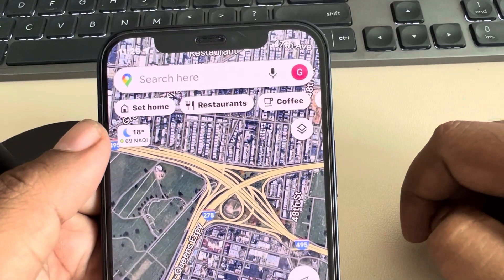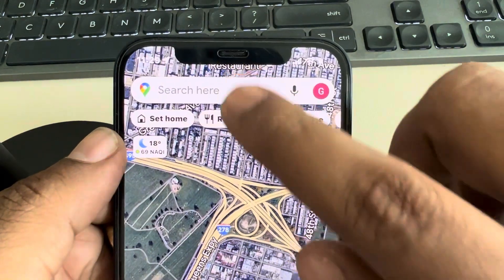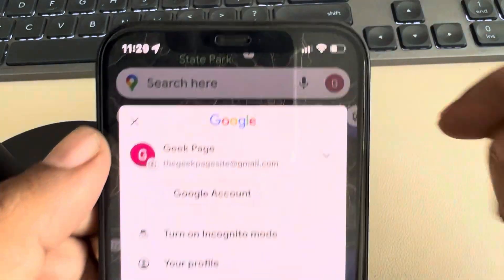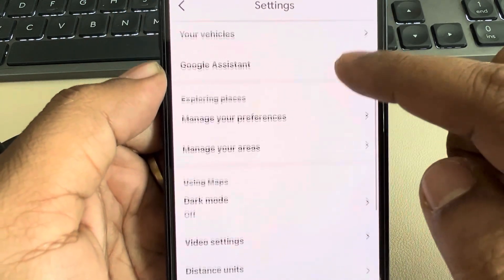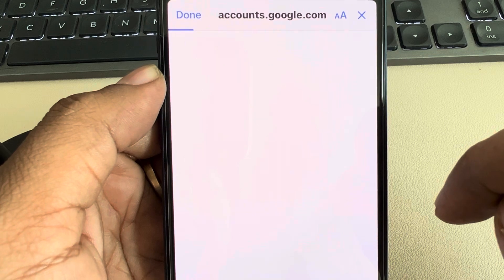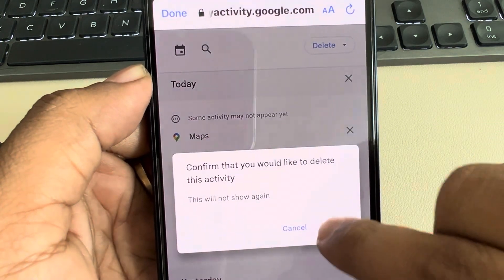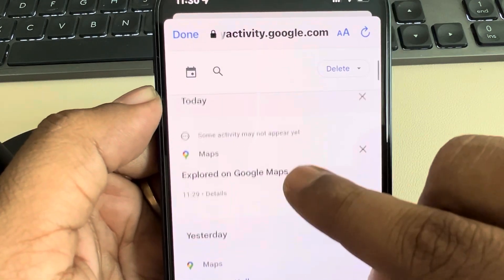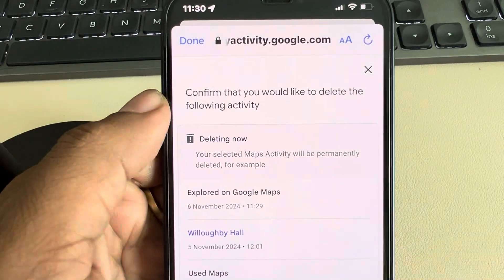How to Delete Google Maps Search History